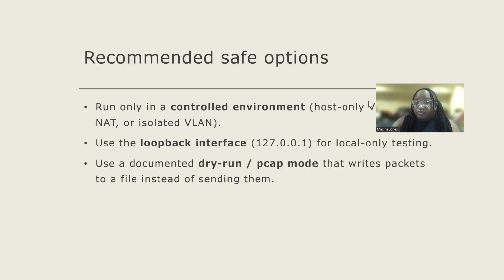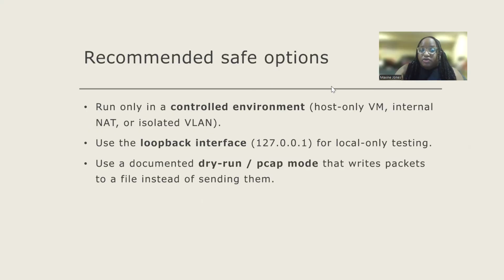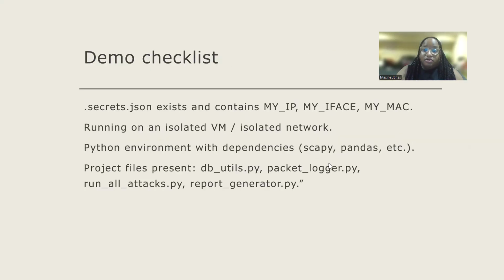Project Disclaimer for Network Traffic Risk Assessment using Simulated Attacks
This is a project created by me (Maxine Jones) as well as my classmate for our final Applied Data Communications and Networks Project for our Business Cybersecurity Management class CYBR 530